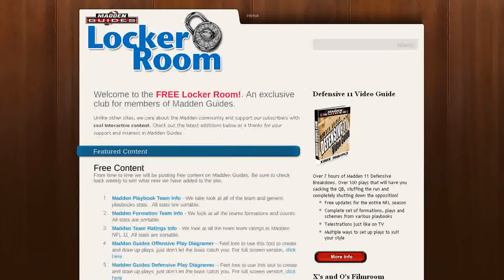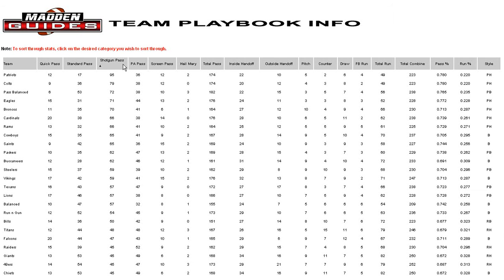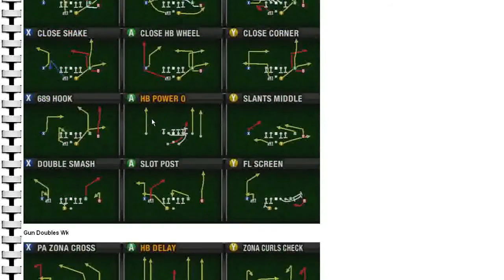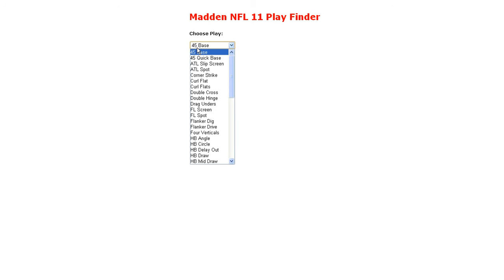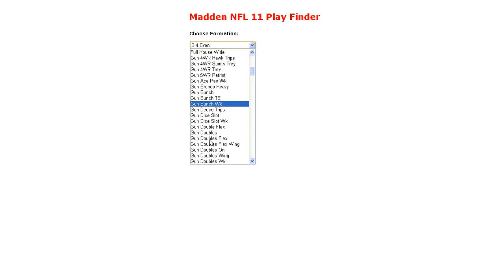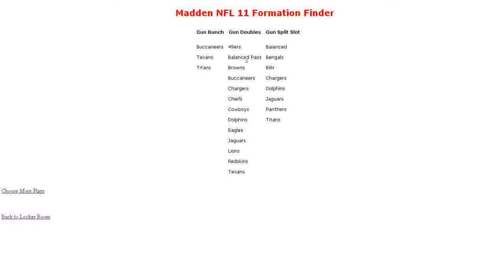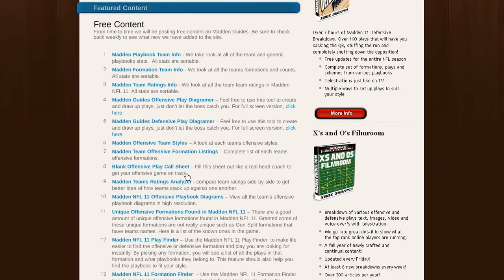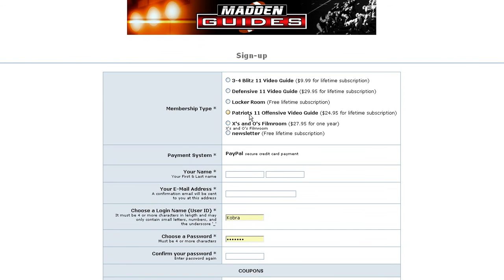Madden Guides Locker Room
A look at the Madden 11 tools that are in the Madden Guides Locker Room such as Madden 11 Playbook diagrams, Madden 11 Play Finder, and Madden 11 Formation Finder. For more info on the Madden Guides Locker Room, please